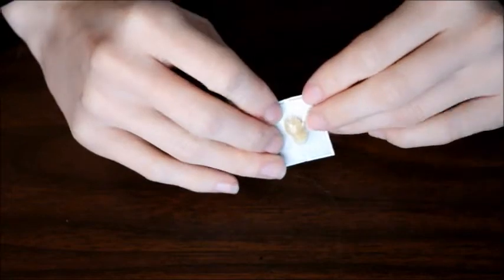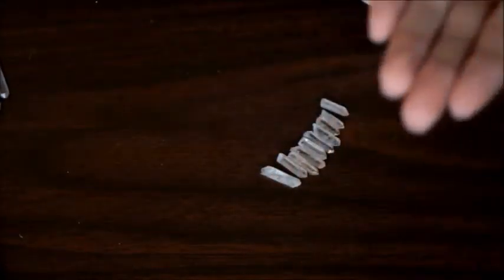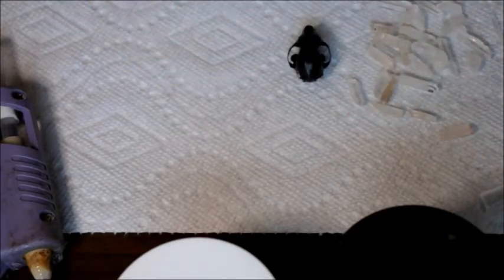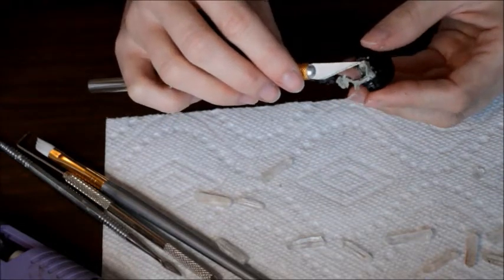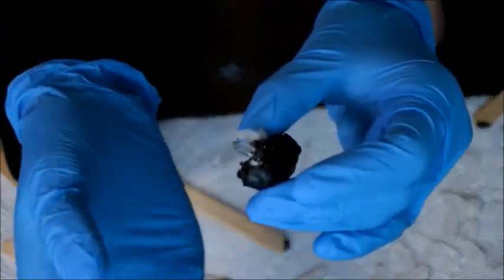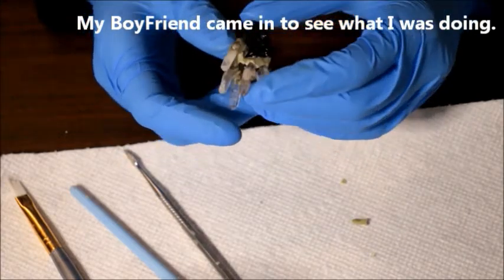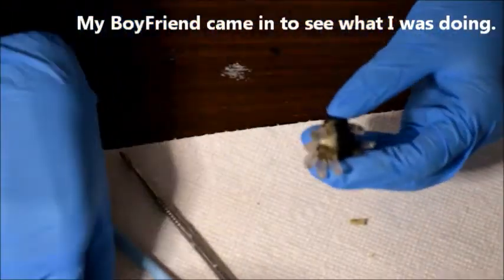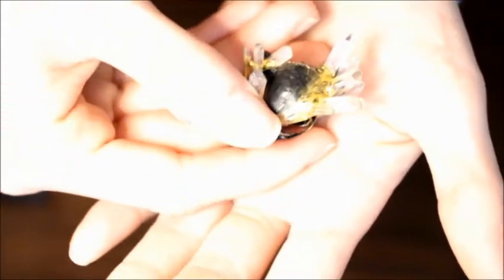DIY Crystal Bat Skull Brooch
I’m the type of person that doesn’t fear dead things, but embraces the beauty of it. I wanted to dabble in taxidermy for a couple of years now and I I hope I did it well. I am really wanting to tray this again.

Small Bat Skull - Rousettus Leschenaulti

Lesser Bamboo or Lesser Flat-Headed Bat Tylonycteris pachypus Skull Real Preserved Taxidermy Skeleton Bones

Quartz Crystal Points, Clear Quartz Bulk Lots Short Crystals 3-5mm thick .5-1” length Small Brazilian Quartz Healing Crystals Jewelry Making